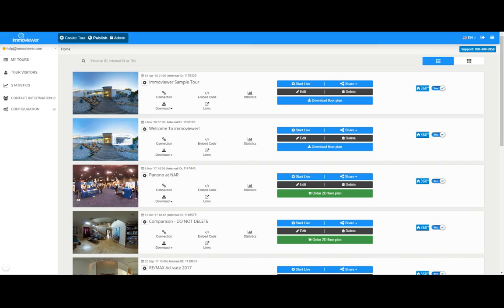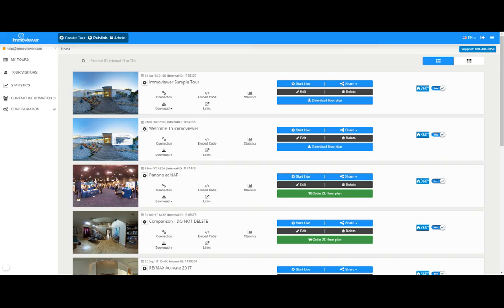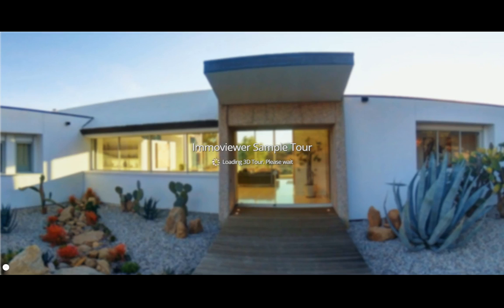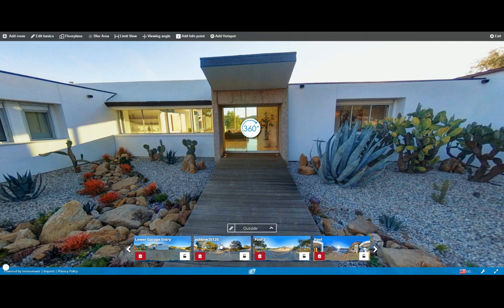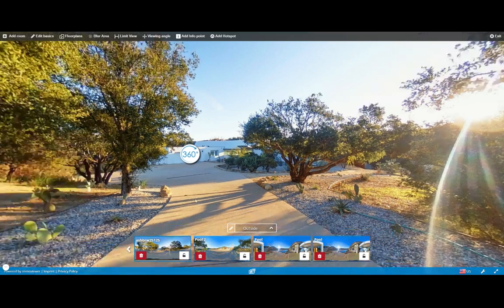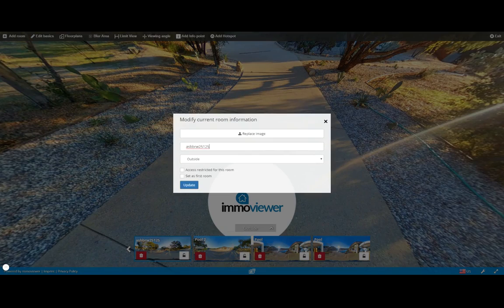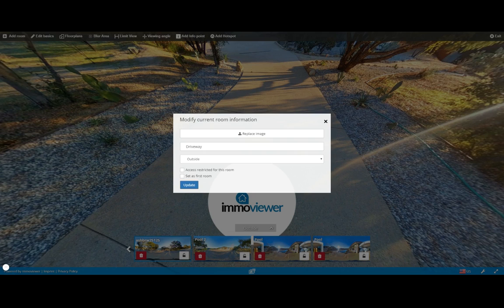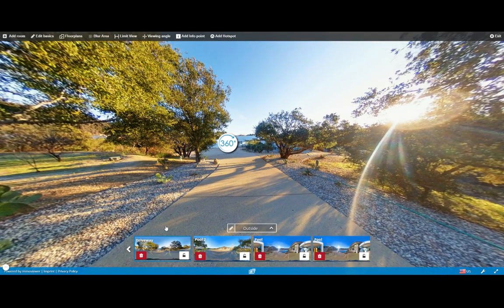Editing Basic Room Information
How to Edit Basic Room Information:

- Find a tour to edit.
- Click on "Edit."
- Select the desired room or image
- Click on "Edit Basics"
- Update room settings
- Click on "Update" when done